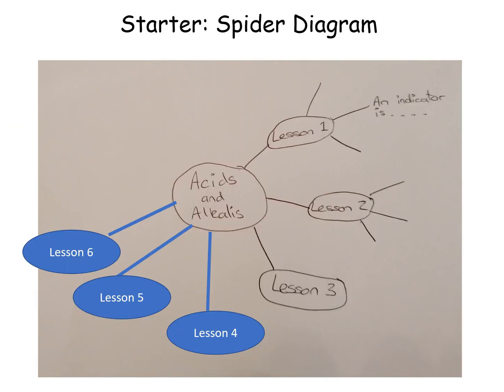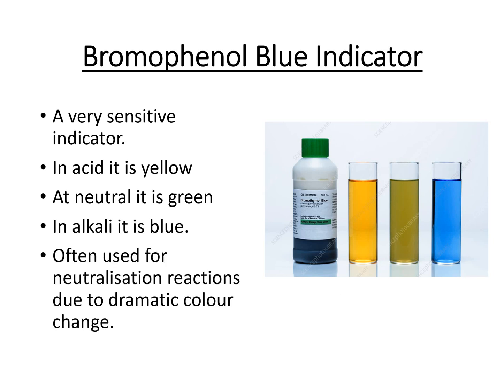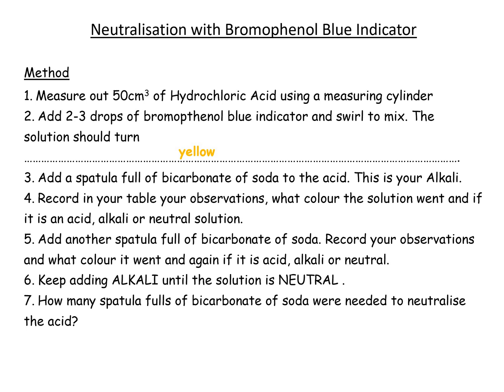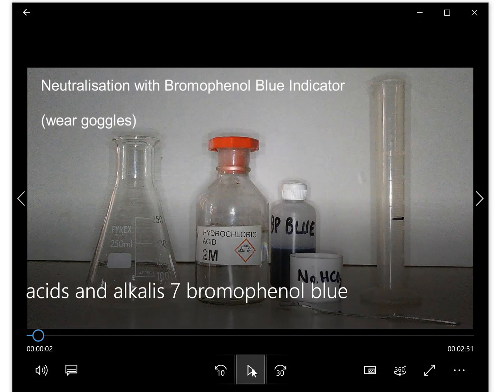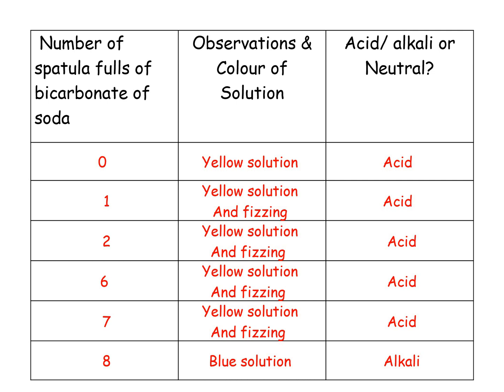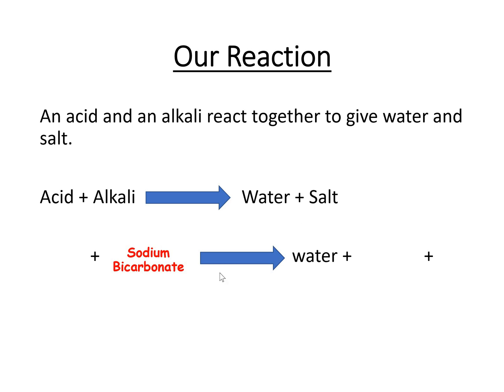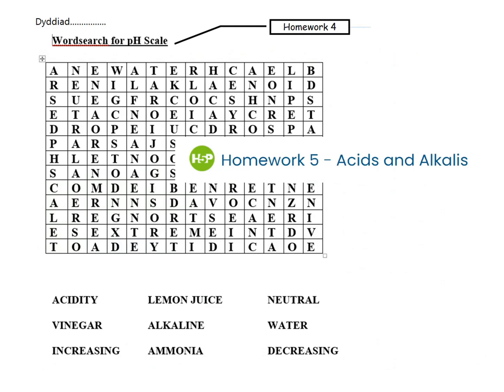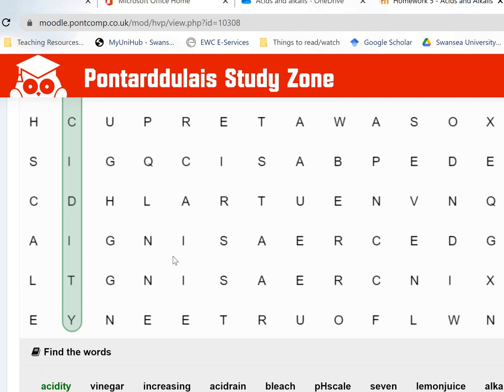Science Chemistry Year 8 Acids and Alkalis Lesson 7 full video WITH PRACS